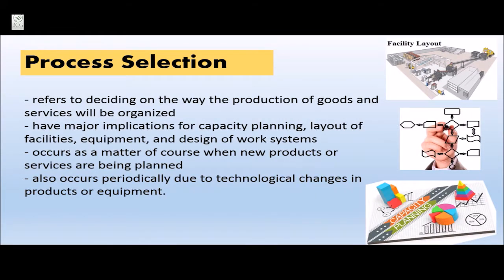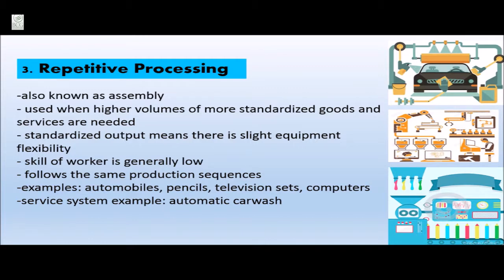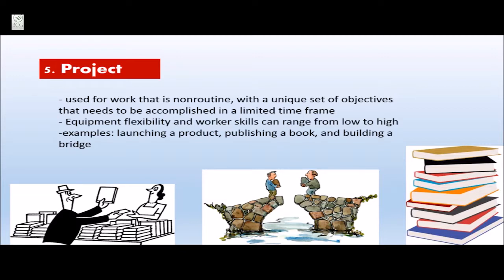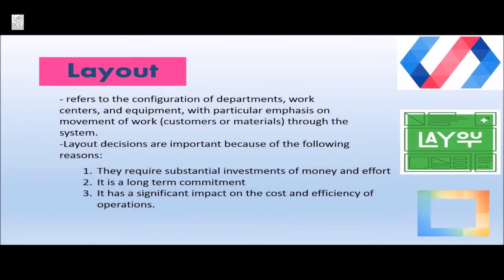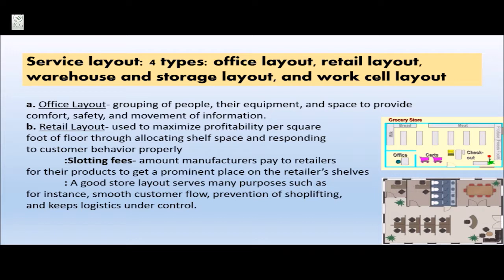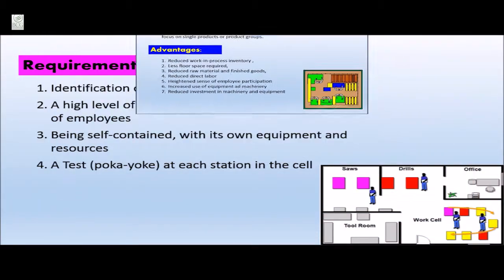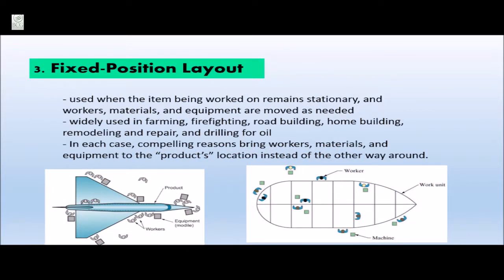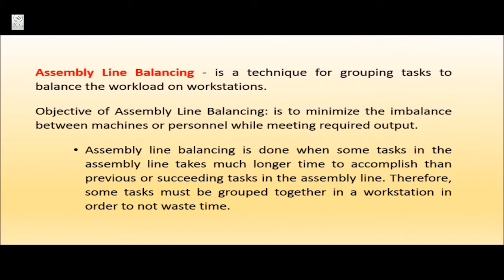OPRMGMT - Facilities Layout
Tutorial by: Gelli Co (YES) and Chester Chua (YES)
Edited by: Aira Catrina Casas (YES)